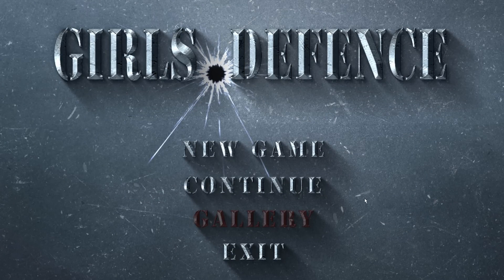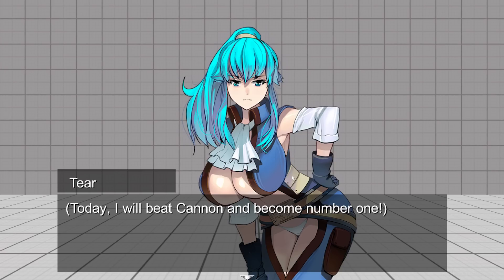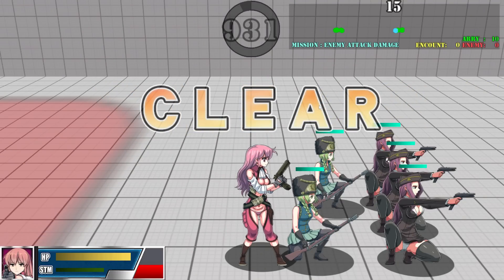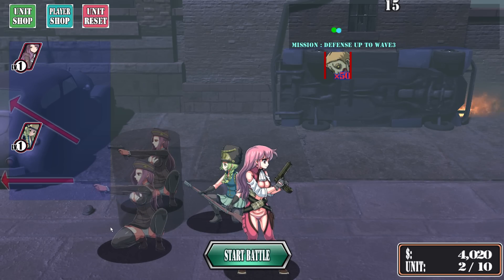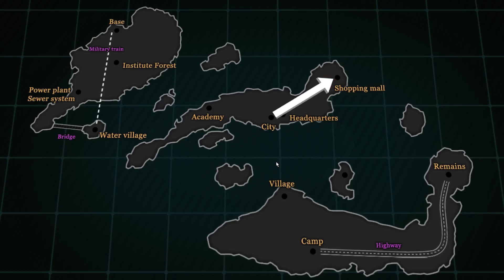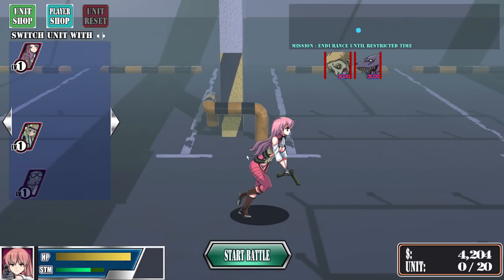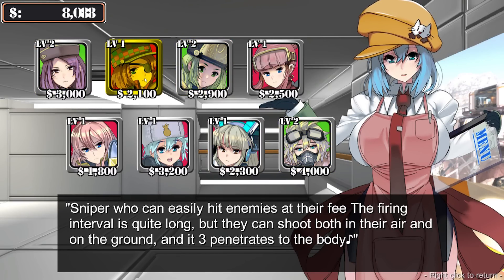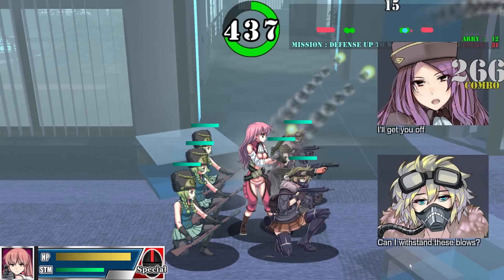This Based Dead Ahead Zombie Girls Frontline was BANNED from Steam?! | Girl Defense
Girl Defense - This Based Dead Ahead Zombie Girls Frontline was BANNED from Steam?!

Recommended Gameplay

A world where only men have become extinct due to the effects of radiation in a past war.
The women who were left lived tough lives without the men. This is a tower defense action game where only women defend a female town! Exterminate all the onrushing enemies!